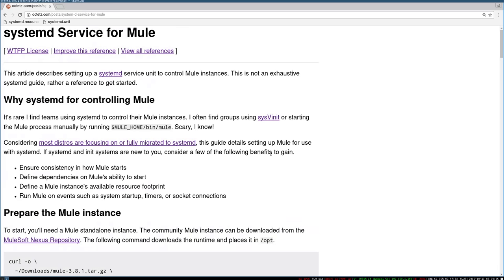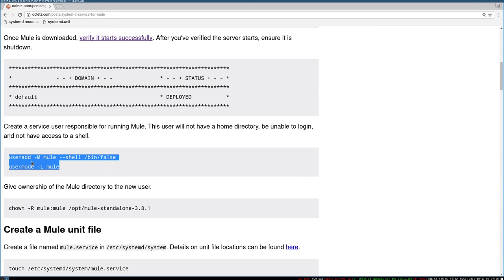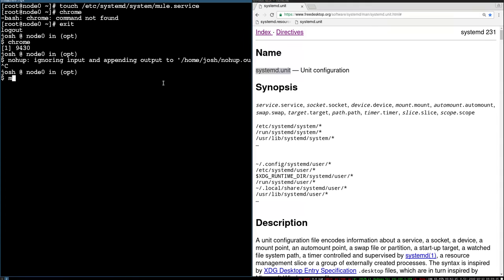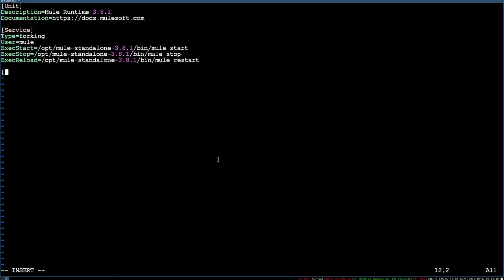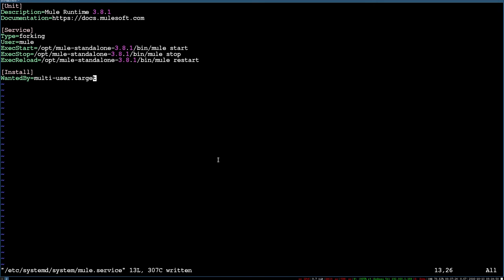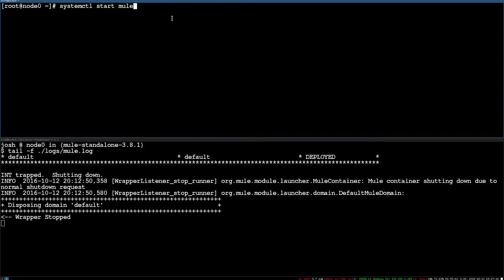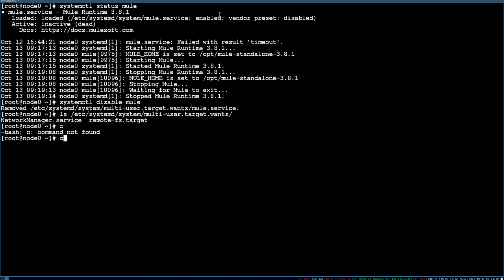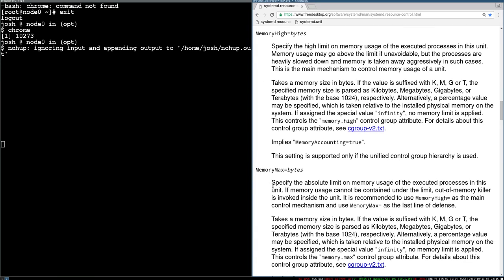systemd Service for Mule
This video describes setting up a systemd service unit to control Mule instances. This is not an exhaustive systemd guide, rather a reference to get started.